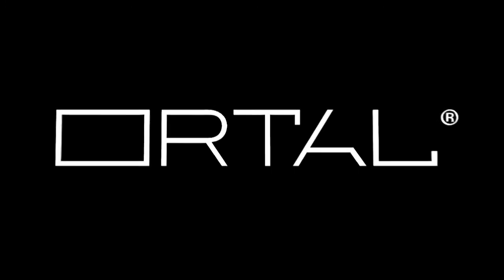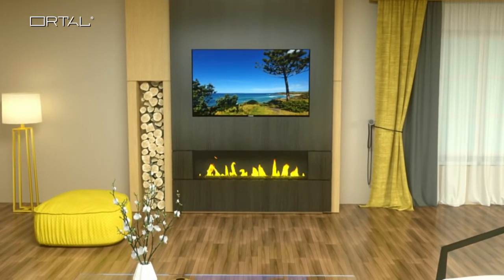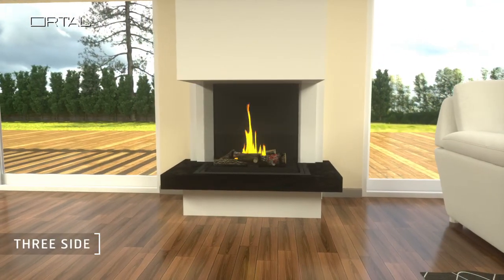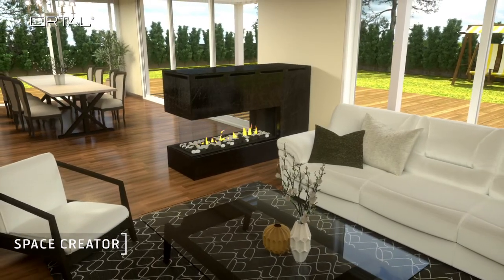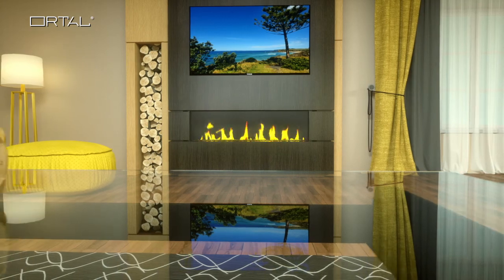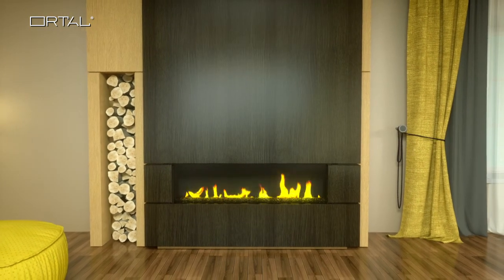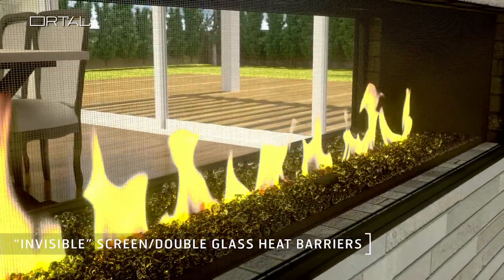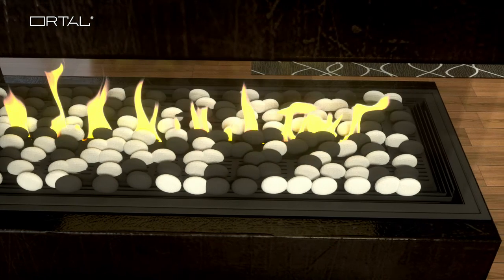Ortal Modern Linear Gas Fireplaces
Beautifully integrated into walls and architectural elements, Ortal’s front-facing fireplaces make this classic positioning extraordinary. Perfect for when you want to combine the classic charm of a front-facing fireplace with the revolutionary performance of Ortal’s modern gas fireplaces, which provide heat to the room while remaining safe to the touch and cool enough for surrounding decor.